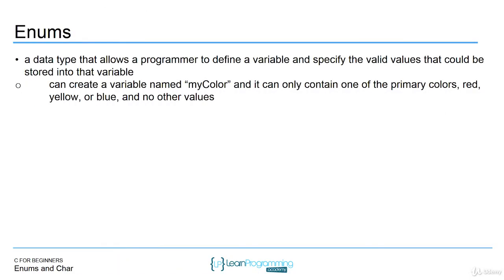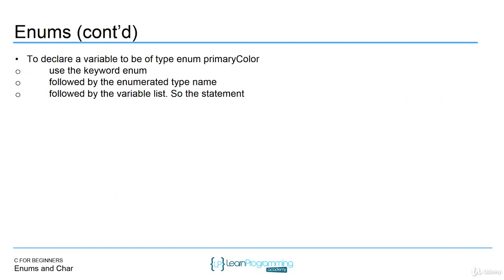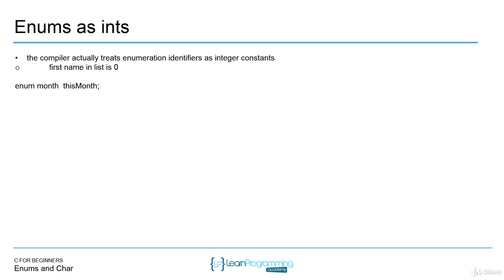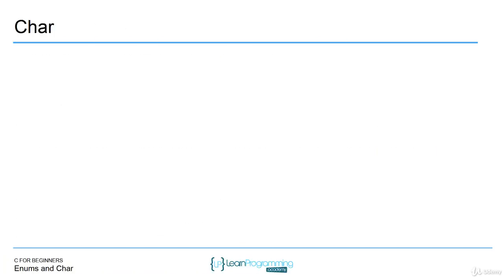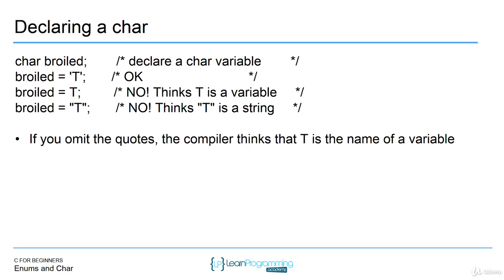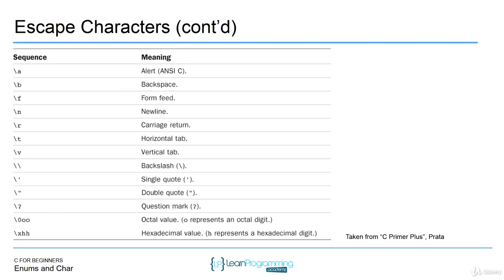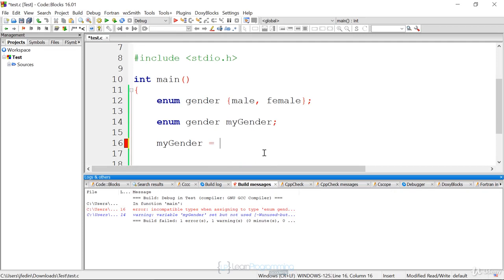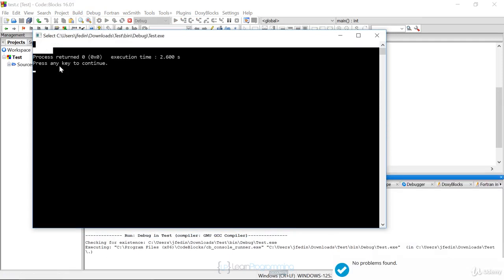Copy of Lesson 21. Enums and Chars.mp4